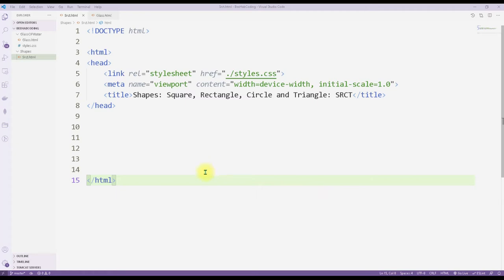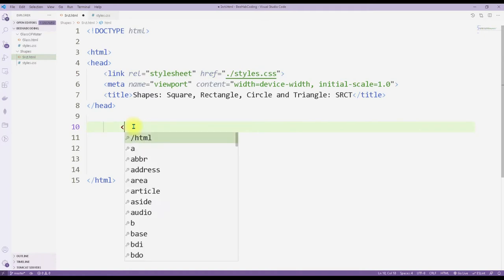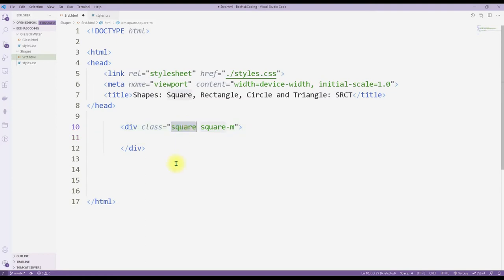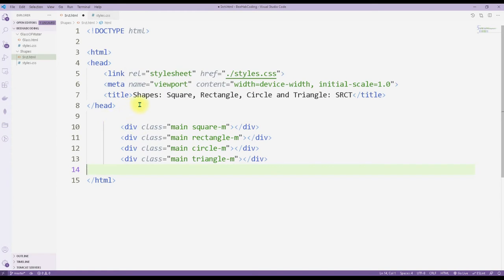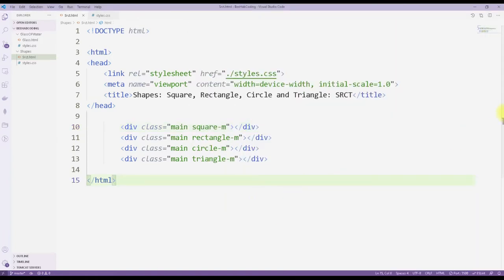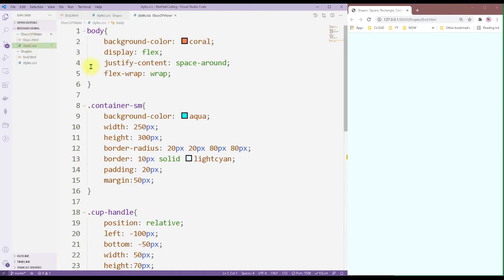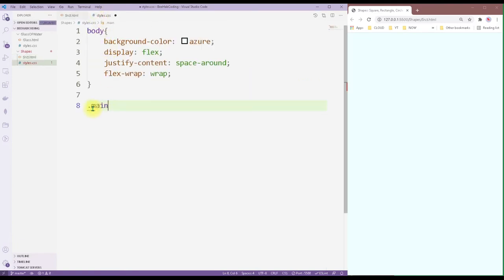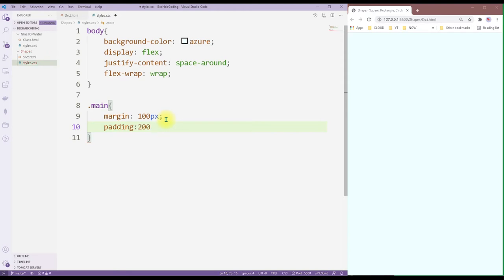How to make square rectangular circle and triangle html - css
Hello friends,

We tried to make some shapes using css. I like to point out clip-path and see if you can make the other shapes just using the clip-path. Once you figure out the numbers/values, it's cool, you can make various shapes.

We made a square, rectangle, circle and a triangle and our challenge was the triangle. We did not use the borders and sided with the clip-path on this challenge.

Next up, we will make a triangle shape pointing down, opposite of what we made today.

I wonder what questions do you have. Feel free. Just share.